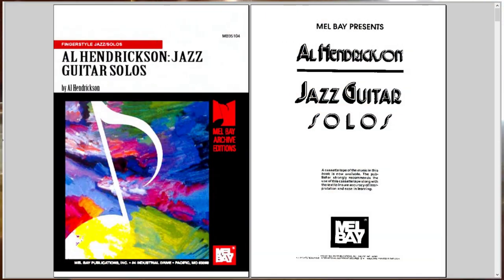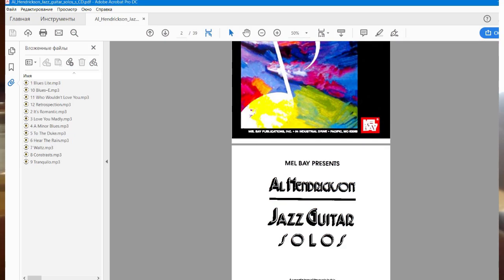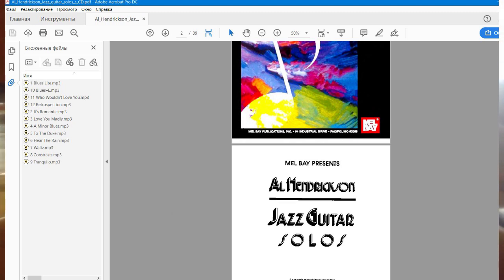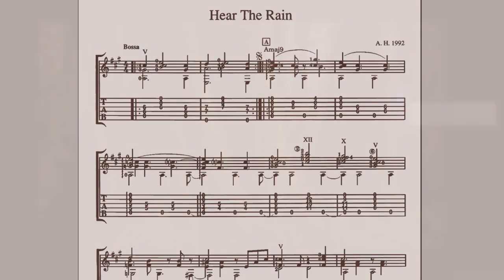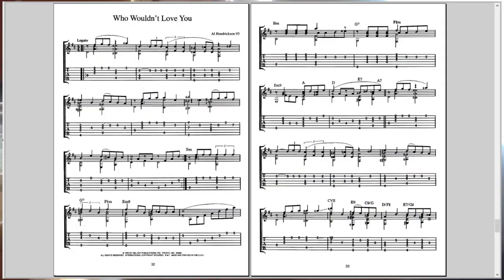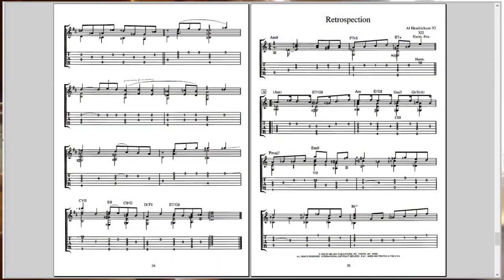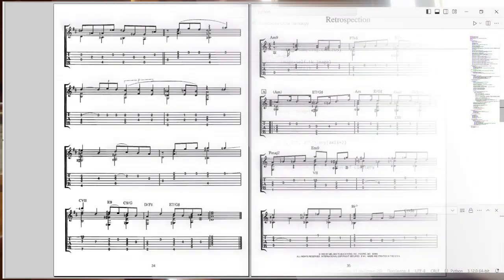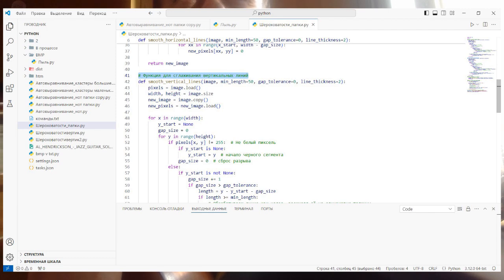20240917 154746 Al Hendrickson Who Wouldn’t Love You Обработка нот